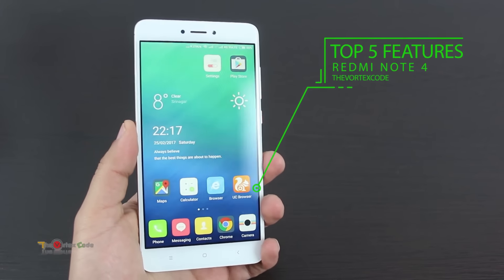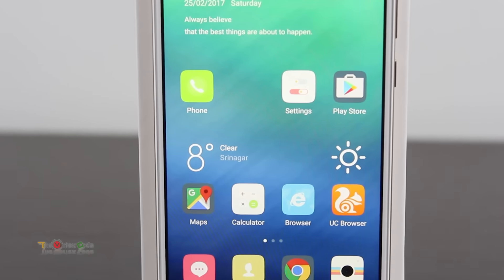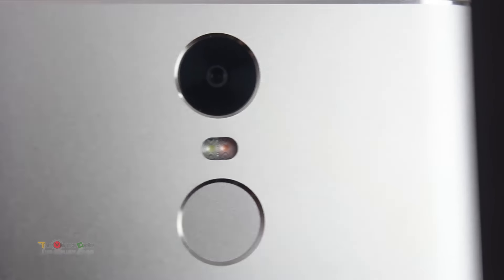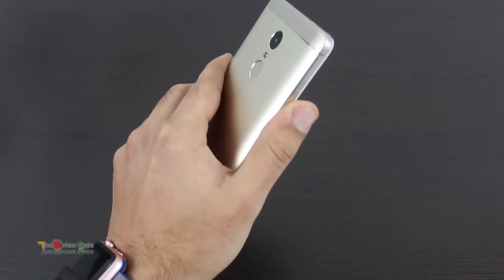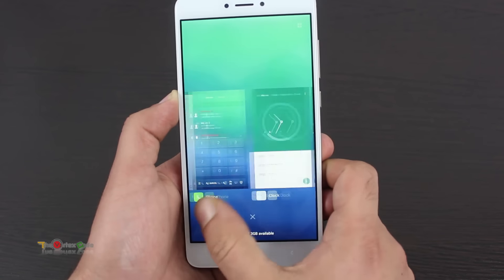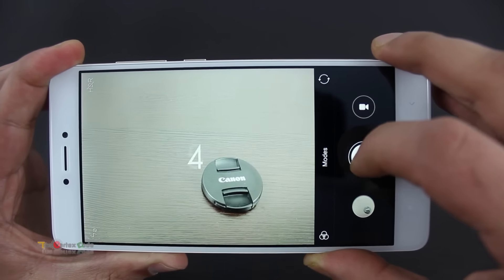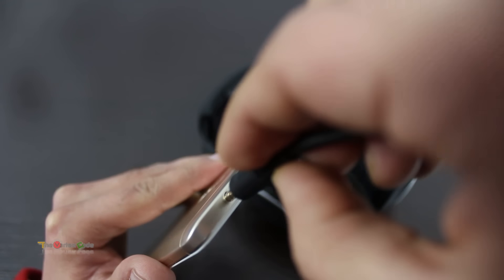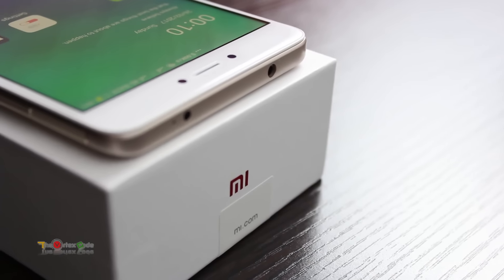Top 5 Features of Redmi Note 4 | Xiaomi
Buy
Flipkart 32Gb 3GB RAM
Flipkart 64GB 4GB RAM

These are the top 5 features of Xiaomi Redmi Note 4